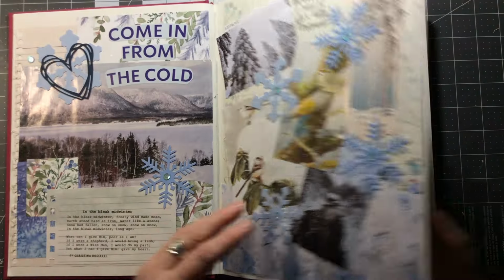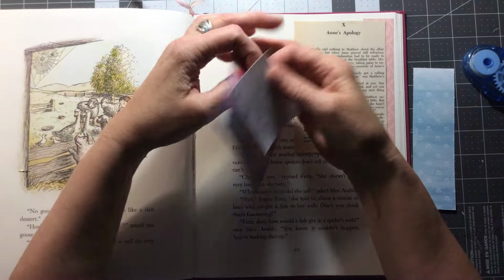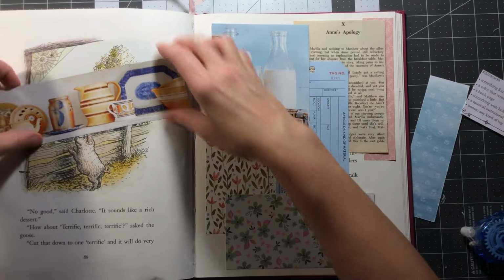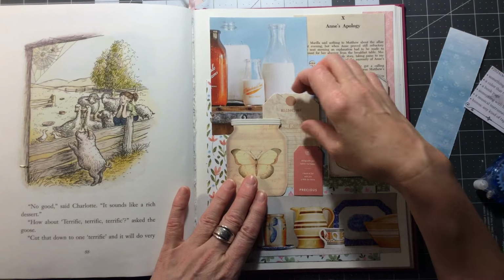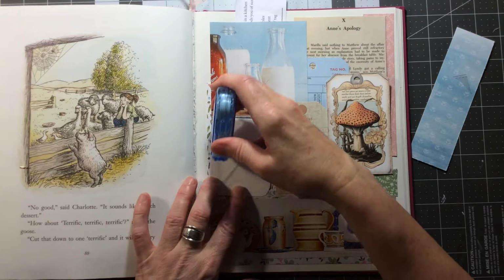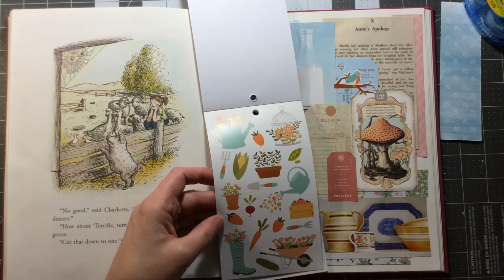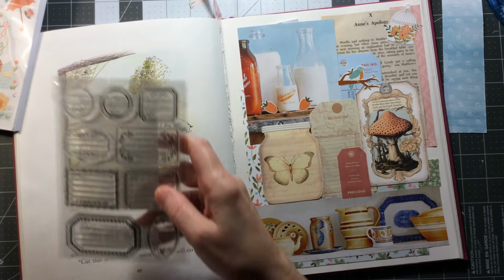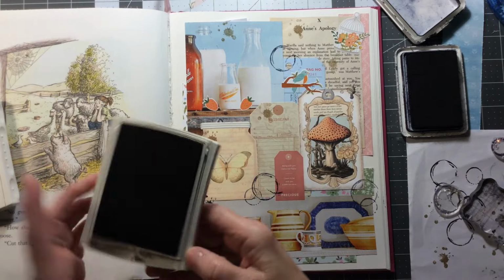Margarete Miller Collage Challenge Week 38 2024cw38 Something found in a kitchen layered collage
• something found in a kitchen
• a color that reminds you of summer
• a book page
• something with holes
• a musical instrument
• bonus: any kind of tag

I am so glad you stopped by. I am passionate about all things crafty and love the crafting community. I would love for you to join me by subscribing to my channel, hitting the like button if you enjoyed the video, picked up a tip or got inspired and be sure to leave a comment as that’s what inspired me. It’s very appreciated.